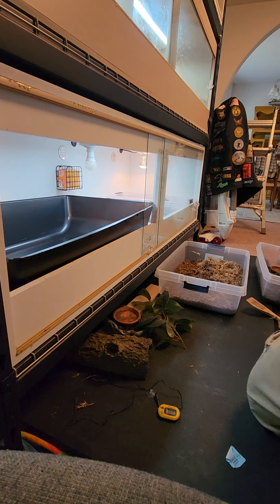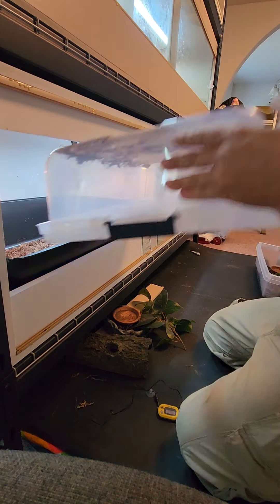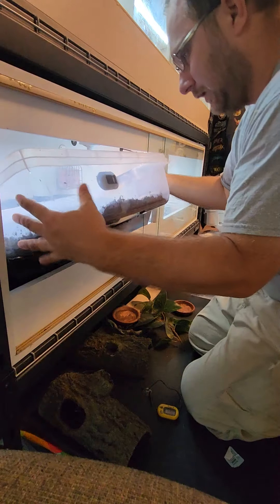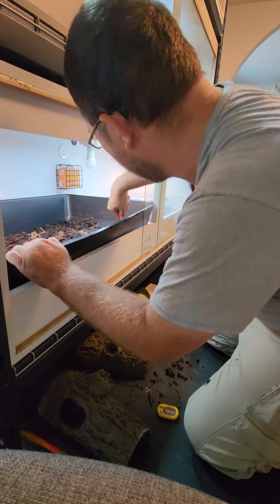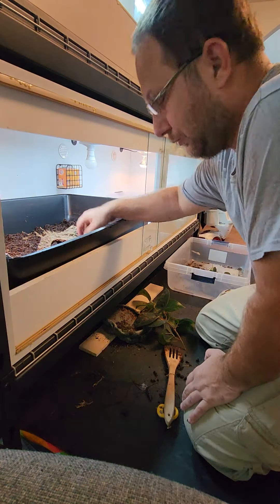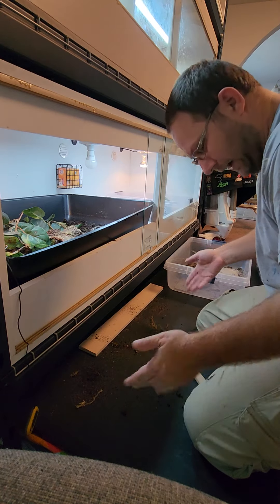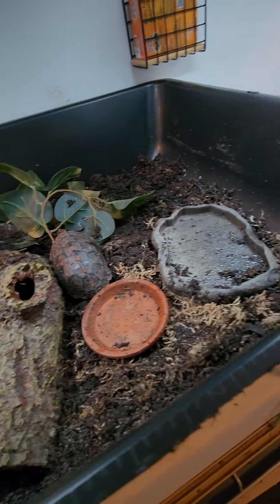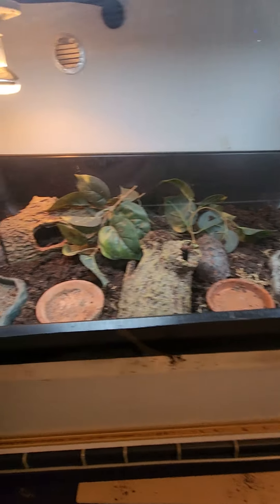Red Dragons turtles.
two of our dragons seem rather intent on living together. so we are modding a tub to house them in. babyturtles boxturtle reddragon hybridturtle rare turtle